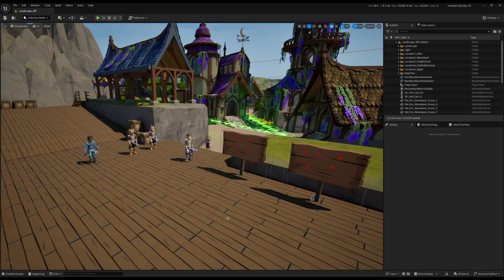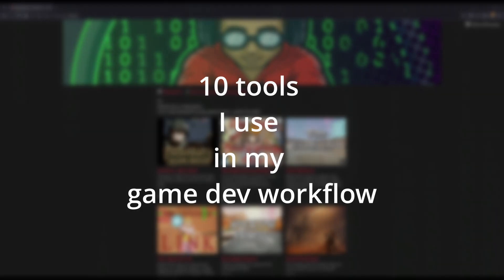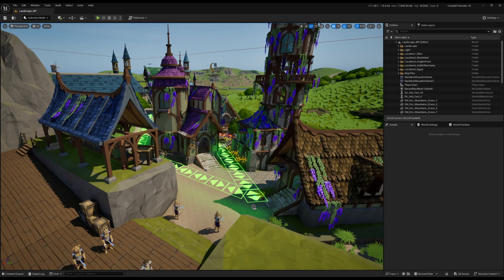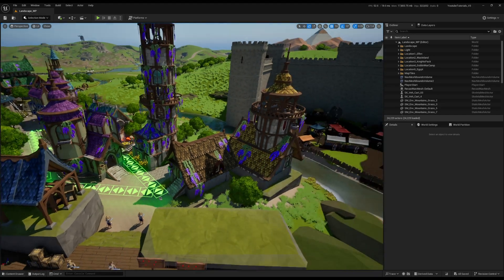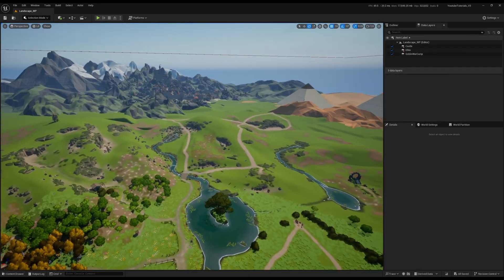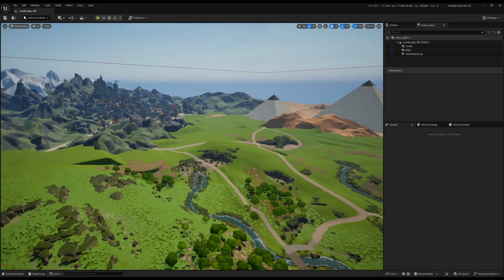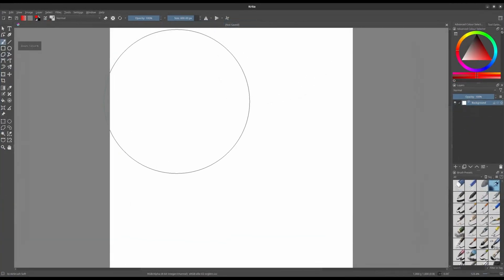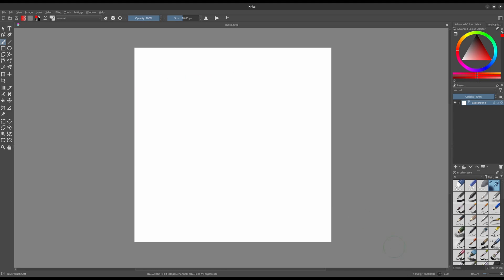My Game Dev Workflow: Essential Tools for Maximum Productivity | D3kryption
Welcome to my Game Development Essentials breakdown! In this video, I walk you through my complete game dev workflow, showing you the must-have tools and software I use to bring my game projects to life. From 2D and 3D art creation to audio editing, task management, and more, I share all the tools that streamline my process and boost productivity.

Whether you’re just starting out in game development or looking to enhance your workflow, this video covers everything you need to level up your game dev game.

🔹 Tools & Software Featured:
Kanboard:

🔹 Chapters:

0:00 - Intro
0:42 - Operating System
1:52 - Game Engine
2:51 - 2D Editing
3:49 - Text Editing
5:27 - Task Tracking
6:55 - Audio Editing
8:19 - Patreon
8:29 - Perforce
11:00 - 3D Editing
12:22 - Asset Manegement
14:05 - IDE
17:57 - Outro

🔹 My Setup:

👉 OS: Manjaro Linux
👉 CPU: AMD Ryzen 9 9950X @ 5.70GHz
👉 GPU: Nvidia GeForce RTX 3090 24GB
👉 RAM: 128GB
👉 Headphones: Audio Technica ATH-M50X
👉 Mic: Audio Technica AT2020
👉 DAC: Behringer UMC22
👉 Keyboard: Keychron Q3 QMK with Krome Keycaps - Pudding rainbow kanji-hiragana caps